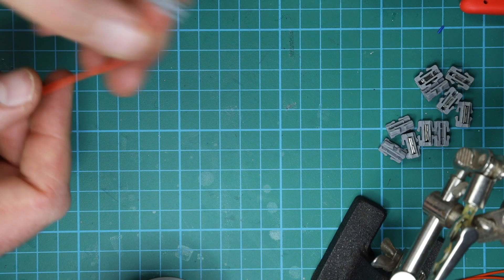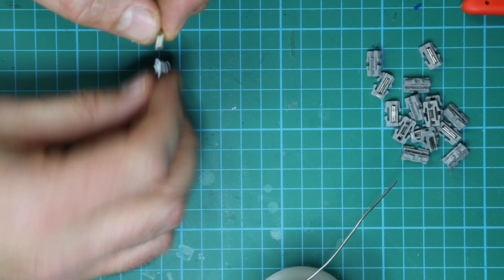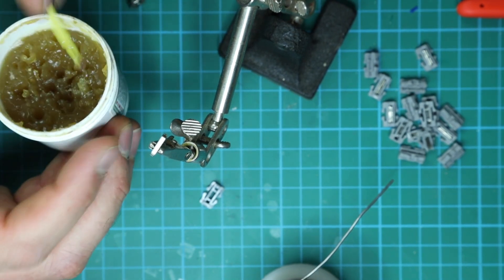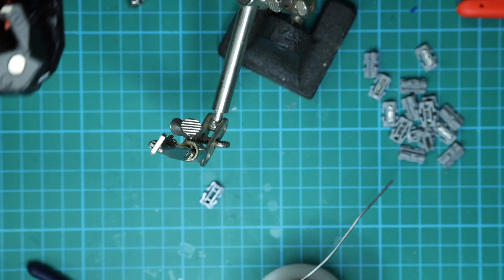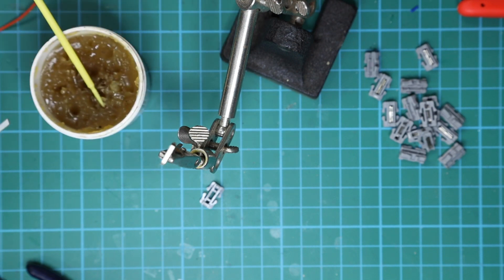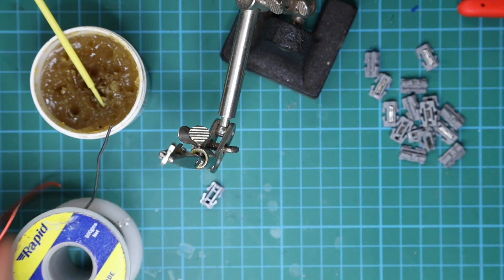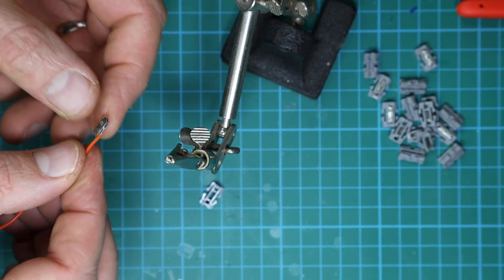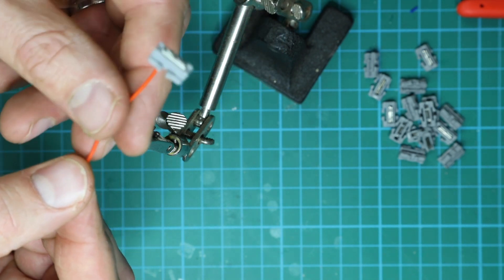QUICK TIP #1: Make your own KATO Unitrack Unijoiner Feeders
Quick and easy tip to make your own KATO Unitrack Unijoiner Feeders - why spend lots of money on buying Unijoiner Feeders when you can make your own in minutes..follow along and see how easy it is.